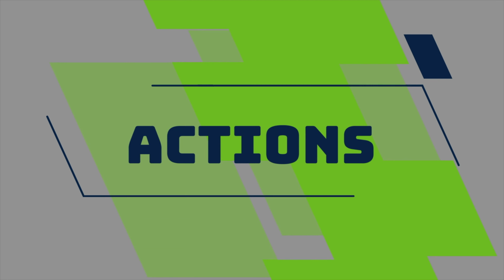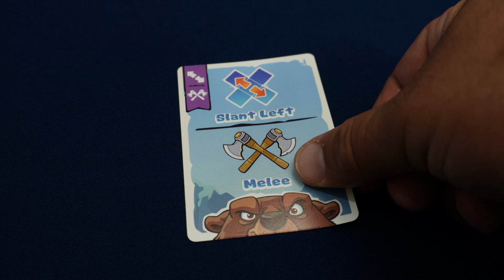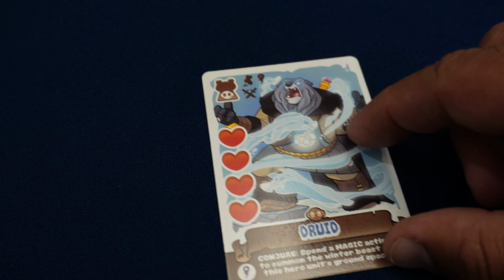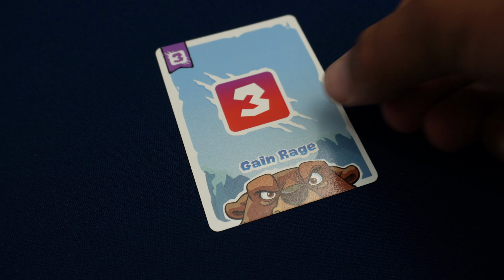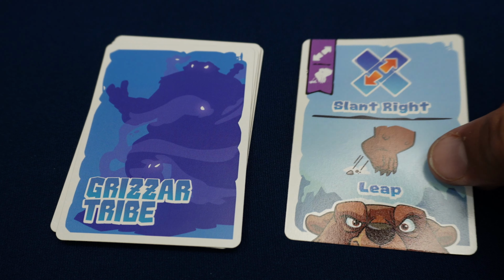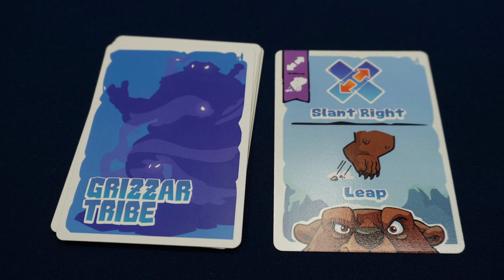Maul Peak - Kickstarter Preview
In this episode, Jazz takes a look at the upcoming standalone sequel to Skulk Hollow, Maul Peak. Designed by Keith Matejka and published by Pencil First Games, in Maul Peak players play as either the Grizzar smallfolk or on of 4 Ancient Guardians. Opponents are trying to eliminate the other in a skirmish still battle. Players spend actions to play cards and perform other abilities on the way to defeating their opponent or fulfilling their win condition. Maul Peak is set to hit Kickstarter April 5th, 2022.

Player: 2
Time: 40min
Ages: 12+

Link to the Kickstarter Campaign page:

Time Stamps:
0:00 - Introduction
01:19 - Maul PeakOverview
02:47 - Gameplay Actions
06:32 - Wrap Up